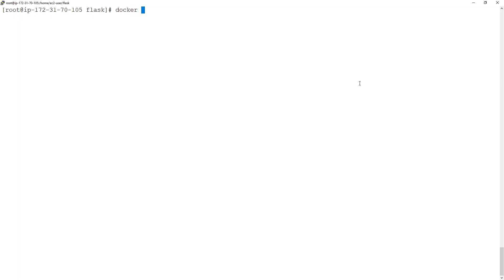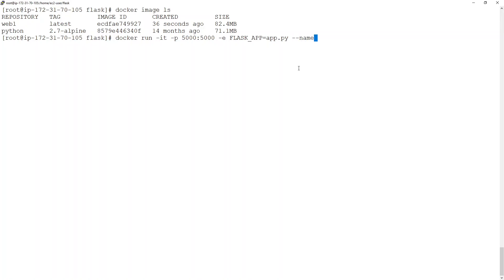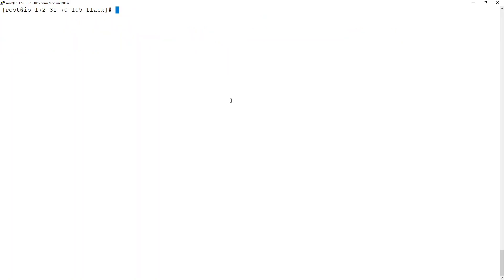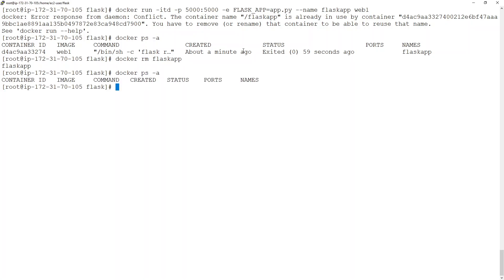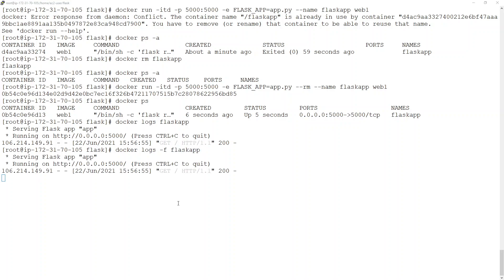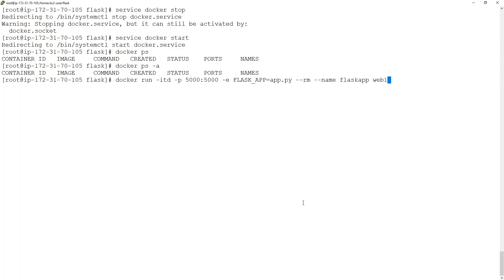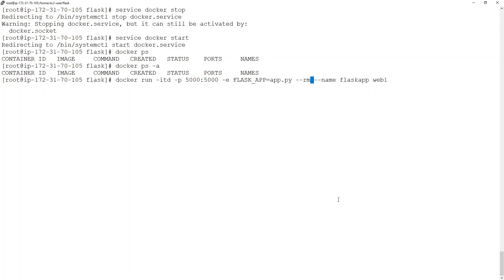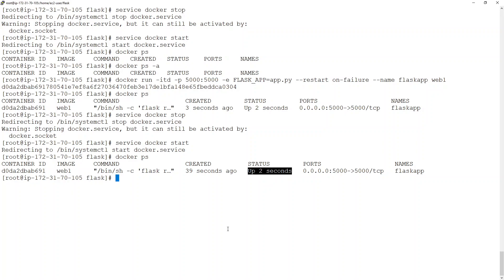Docker Run Commands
In this lesson, you will learn how to run docker container and some important flags around docker run commands